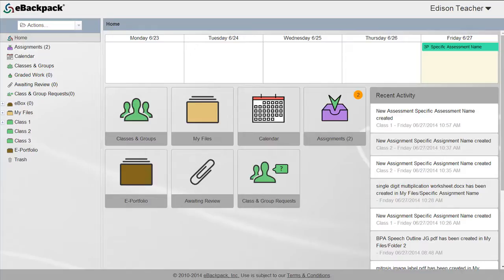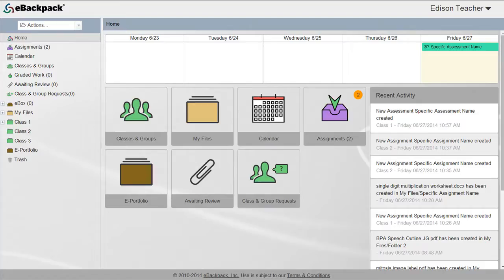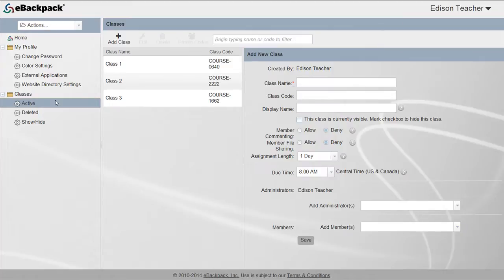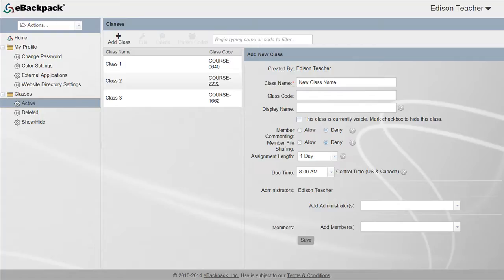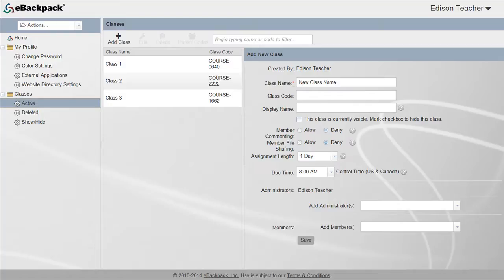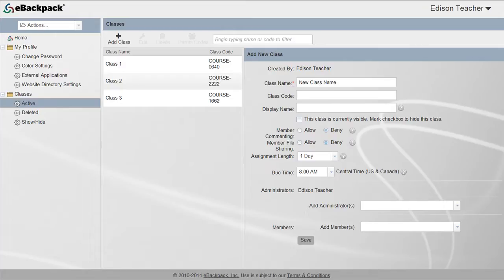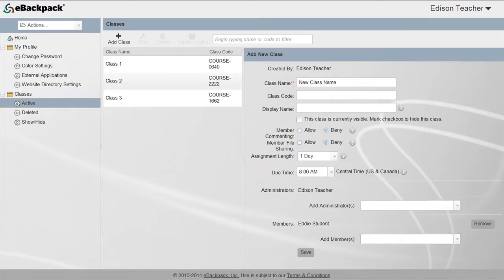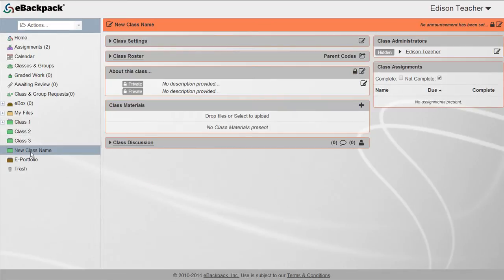Create an eBackpack Class or Group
Learn how to create a class or group (green folder) in eBackpack.